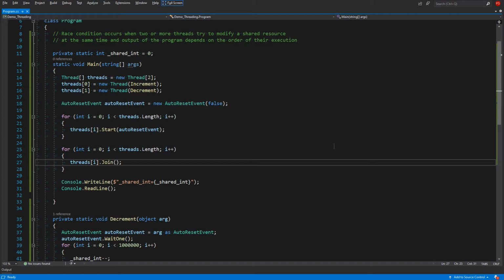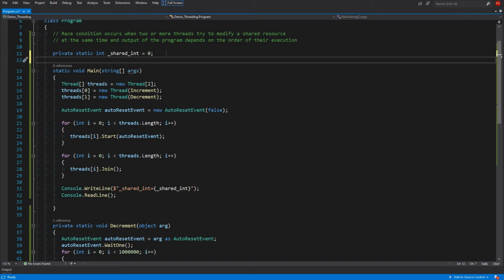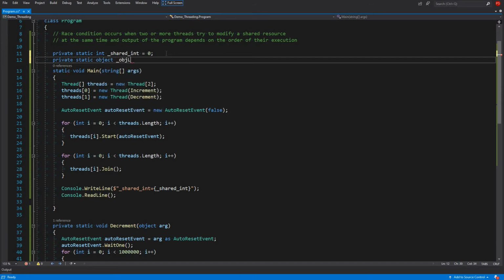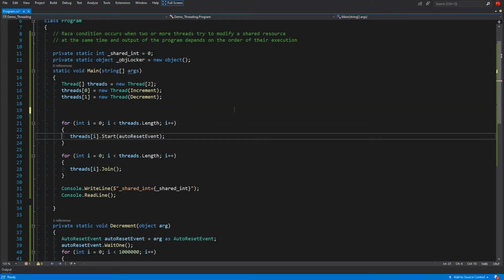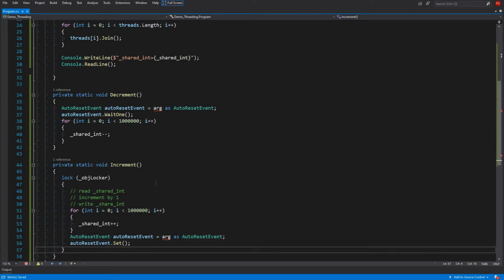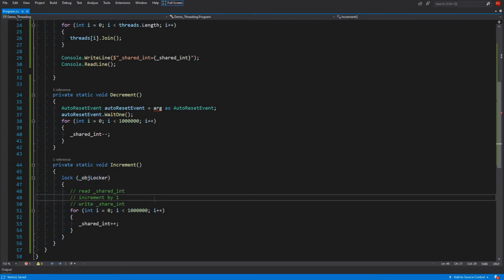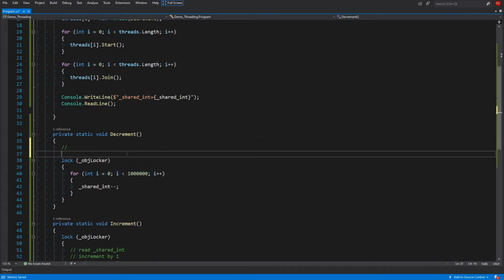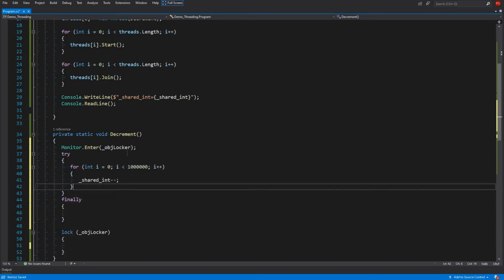C#Threads(10): Using lock for protecting shared resources in C#.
In this video, we will see how can we create critical section in our code with lock construct in C# to protect our shared resources.
In C# lock keyword translates to Monitor.Enter & Monitor.Exit in the finally block.